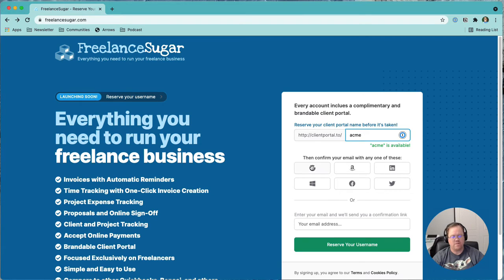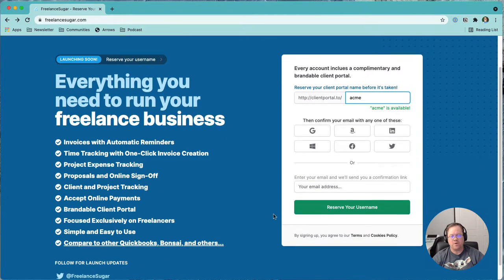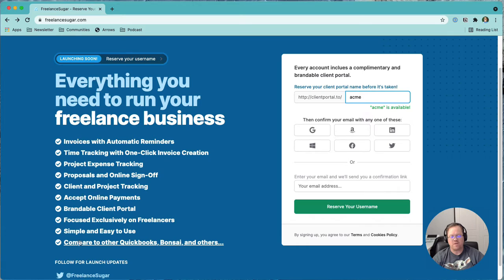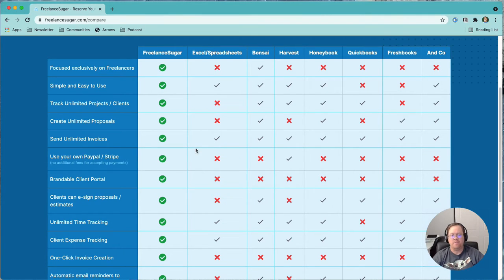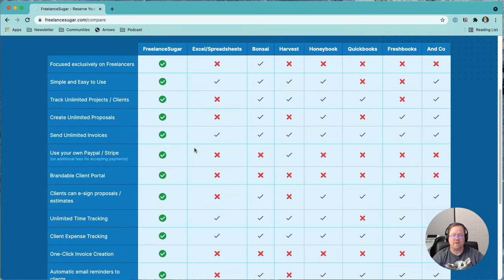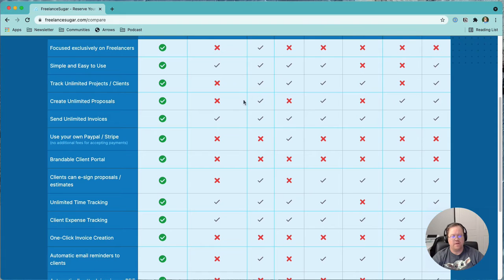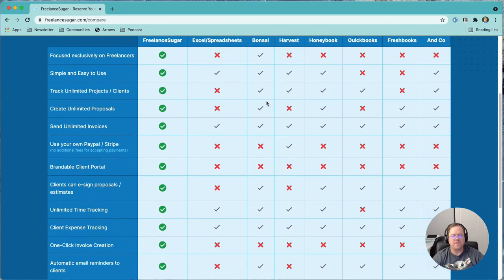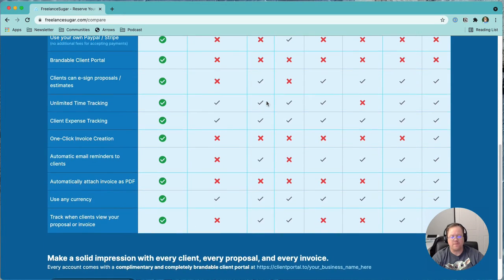Introducing: FreelanceSugar!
In this video, I give a quick tour of what I've been working on and thinking about, including the recent change (expansion!) of scope that I'm taking on with FreelanceSugar.

Previously, I was focused entirely on invoicing, but I've been seeing and hearing more and more complaints about how it's such a pain to switch between one app and another to send out an proposal, get a signature, then send out invoices, and keep the client up-to-date.

I'm going to fix that with FreelanceSugar. It's **super** ambitious, which will be the toughest part. I need to get something launched as soon as possible so that I can start learning from my customers, but there are a certain number of features that are just table-stakes for what I'm looking to do for Freelancers.

But one thing I know is that freelancers and side-gig hustlers are who I want to serve, so I'm going to double-down on them, and I'm excited!